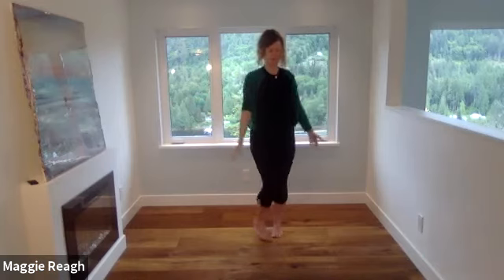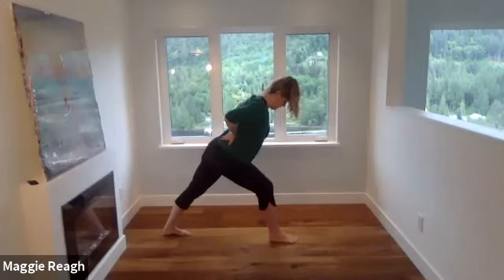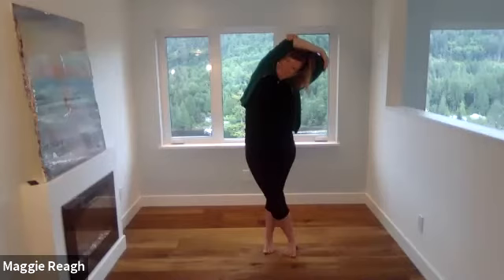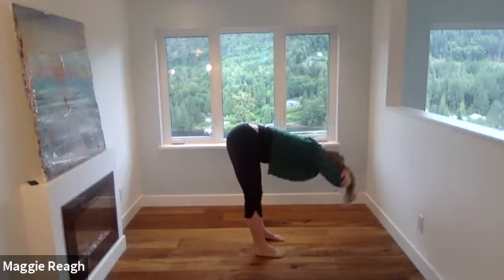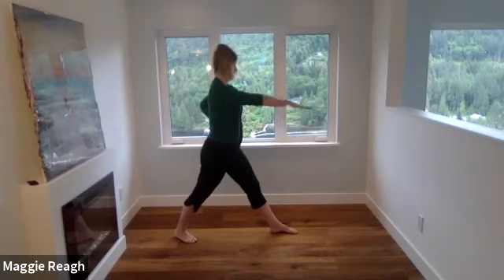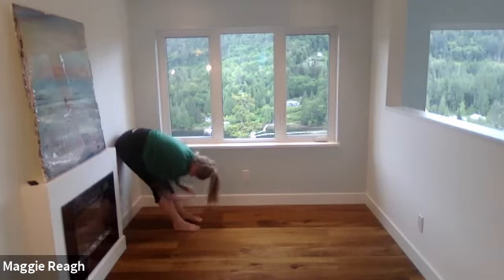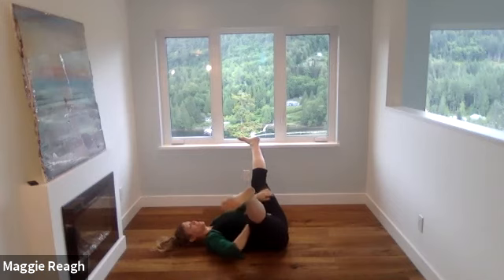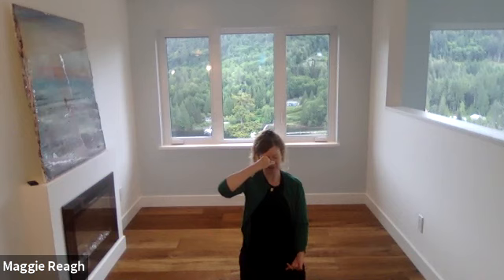Standing Lower Back 2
In this "Relax & Energize" Yoga Therapy practice, Maggie Reagh will guide you through a 65-minute Yoga Therapy practice.  You will experience a mix of standing, seated, and supine/prone poses that focus on flexibility, strength, and relaxation. No props needed except for a Yoga mat, chair, pillow and blanket.

The Yoga asana-s (Yoga postures) are breath coordinated with movement and alignment-based, with breathing, chanting, visualization, and restorative practices integrated into all classes.